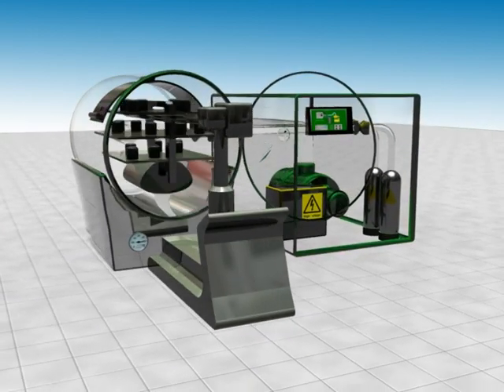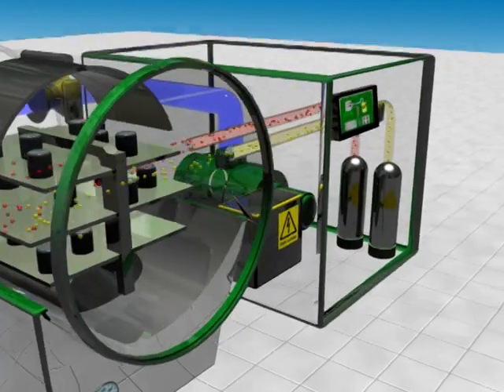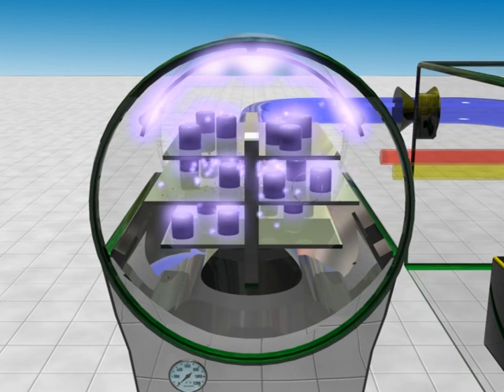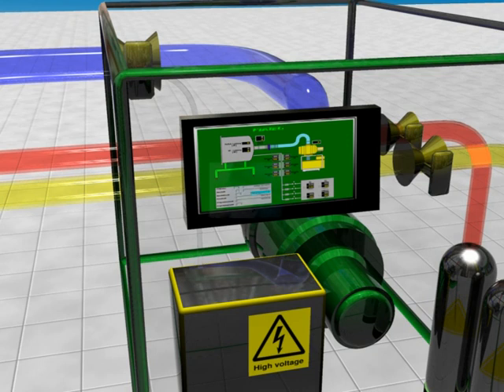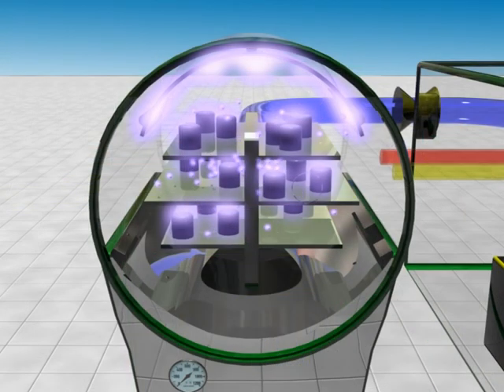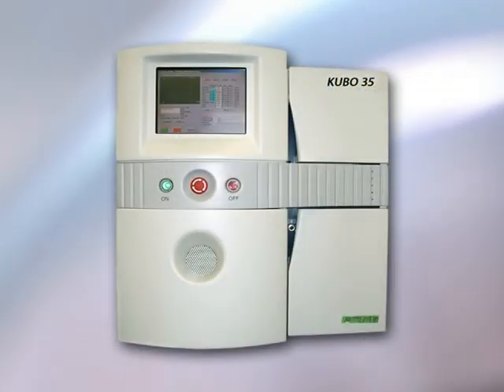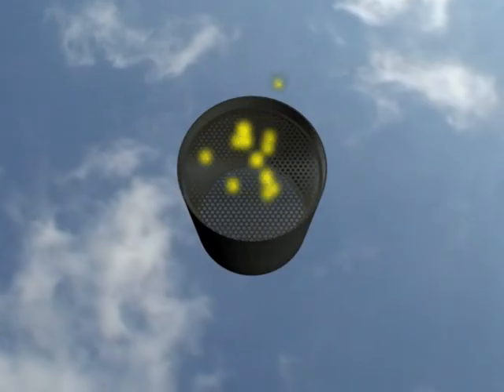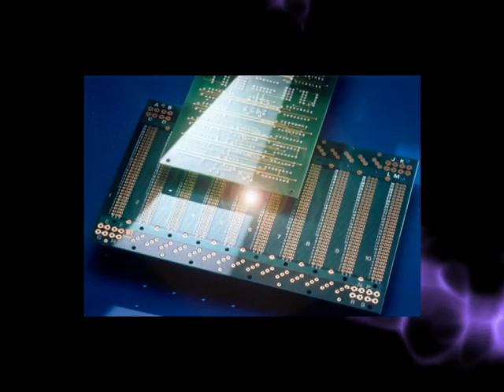PVA TePla AG - Plasma Activation Cleaning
PVA TePla- vacuum furnace producer from Germany: The surface tension can be reduced (plasma activation) to achieve a better wettability. By this a considerable improvement for a painting, printing or bonding will be reached.